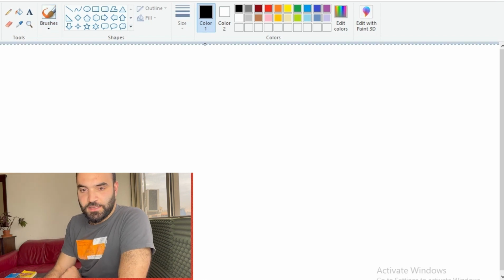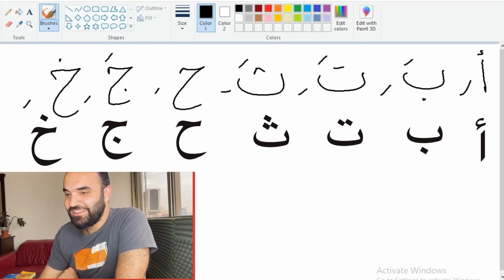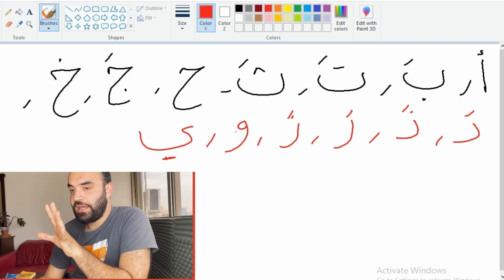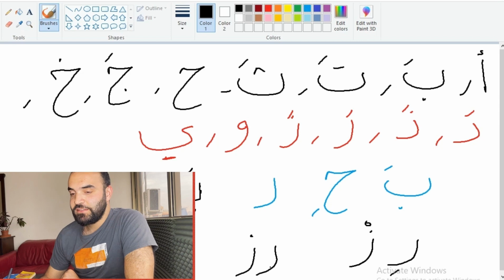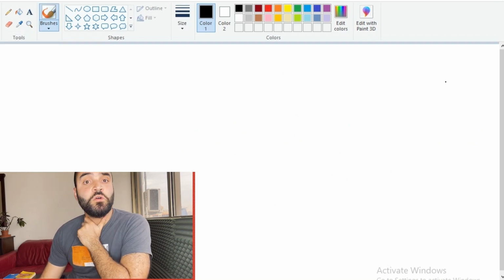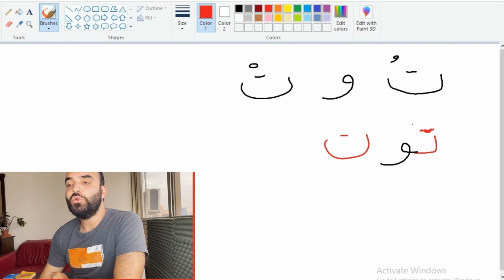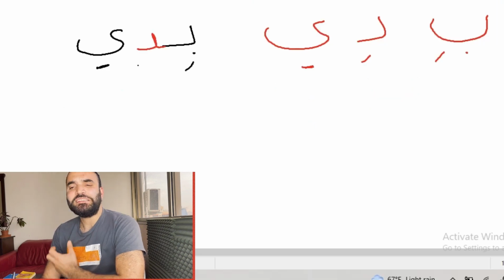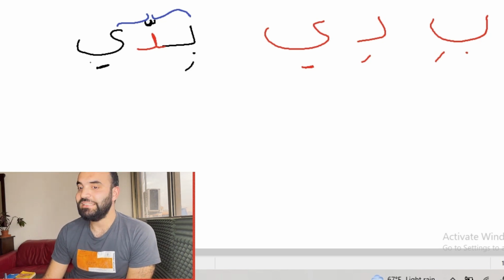Learn Arabic Alphabet easily: Review of all letters, connecting the letters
You've made it through the Arabic alphabet! Bravo! You know all the Arabic letters and all the harakat and tushkeel. In this video we will review all that you learned in the first 6 videos, and start to connect the letters so that we can make words. After you watch this video, you will be ready to start reading and writing in Arabic!

Learn Levantine Arabic Letters Easy for beginners with Samer

Learn Arabic
Arabic teacher